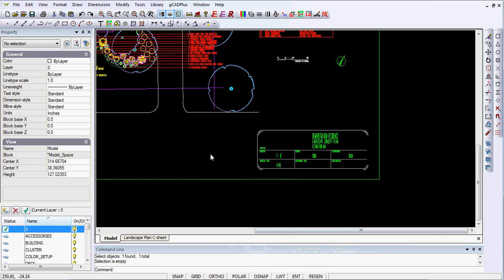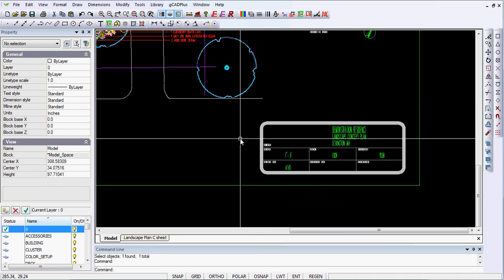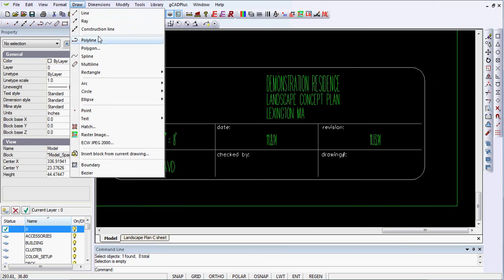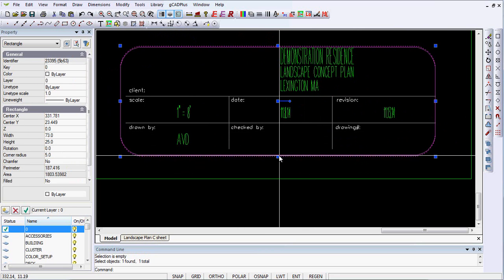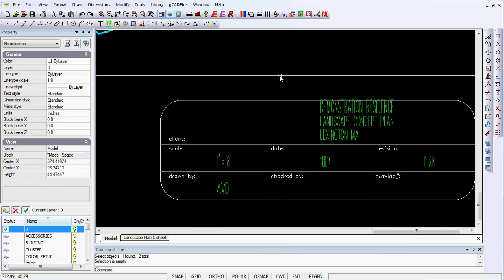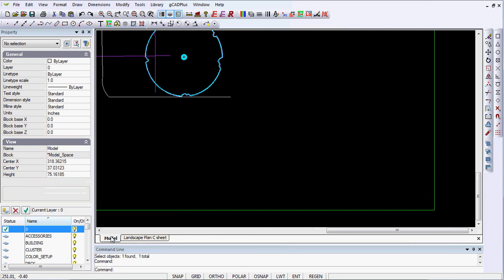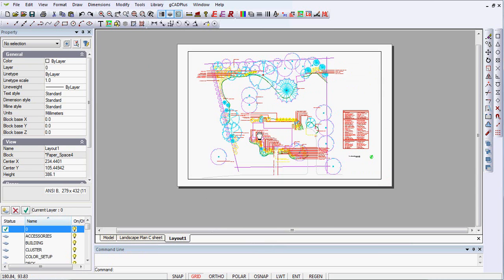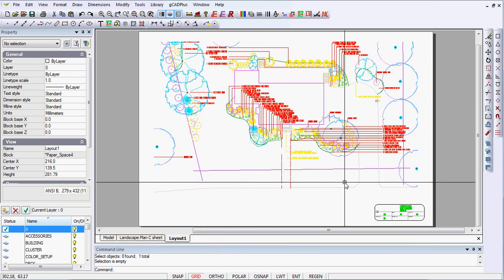Editing title blocks in landscape drawings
Editing a title block in a landscape drawing that has come from the AutoCAD environment. We show how many AutoCAD users make inefficient blocks and greatly boost the drawing file size.